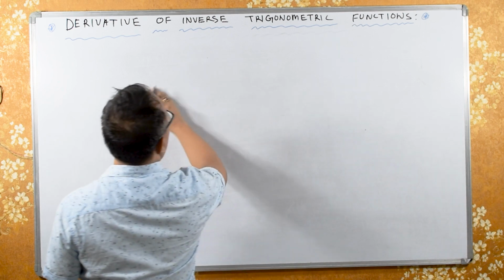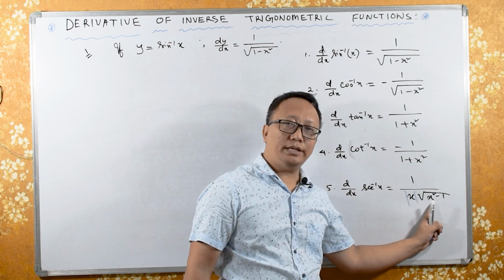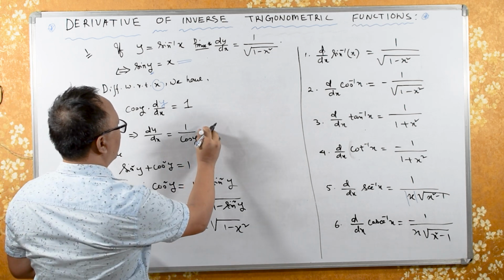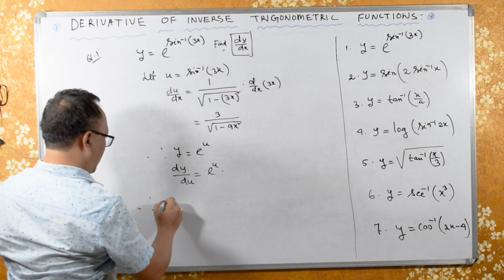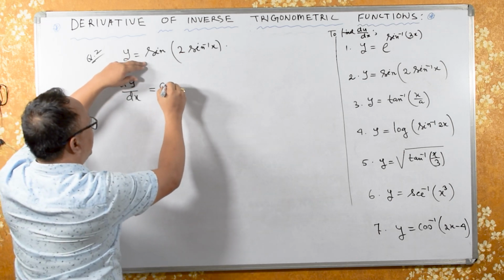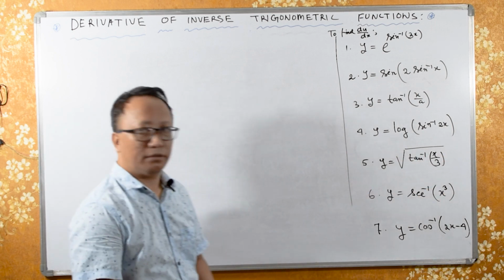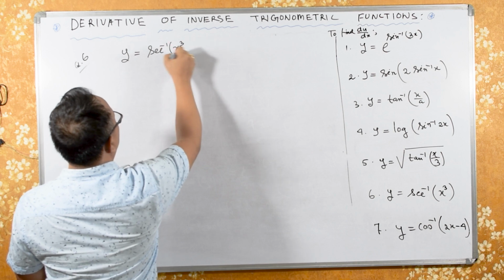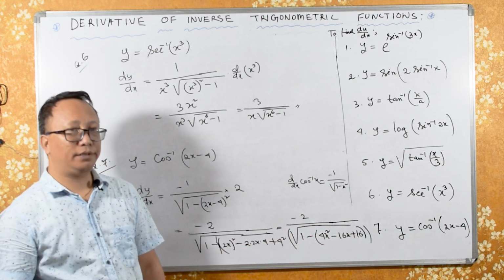Derivatives of Inverse Trigonometric functions Part-1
1. If y = sin^(-1)(x) , than dy/dx = 1/  sqrt  (1-x^2) ,  05:40
Examples:
1.   Solving  Y= e^(sin^(-1)(3x)) , 11:27
2. Solving  Y= sin (2 sin^(-1)x) , 17:21
3. Solving  Y= tan^(-1) (x/a) , 19:45
4. Solving  Y= log (sin^(-1)(2x)) , 21:38
5. Solving  Y= sqrt ( tan^(-1)(x/3)), 22:56
6. Solving  Y= sec^(-1)(x^3) , 27:08
7. Solving  Y= cos^(-1) (2x-4) , 29:34